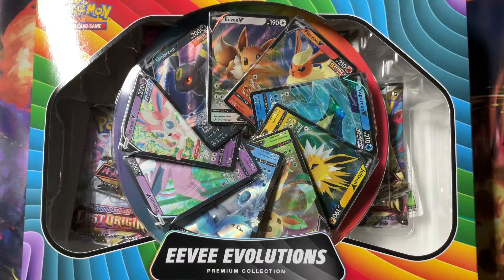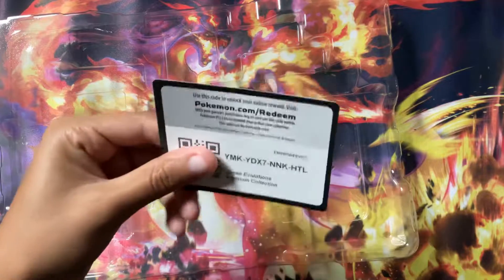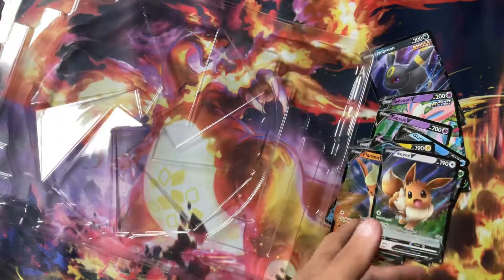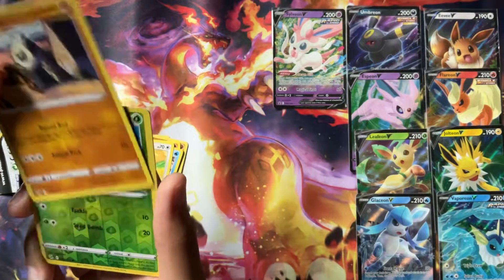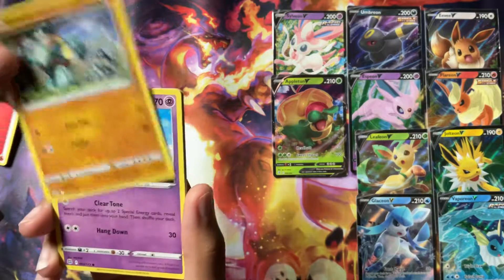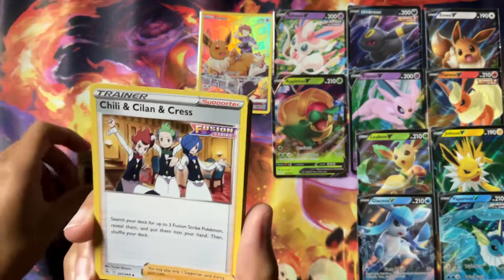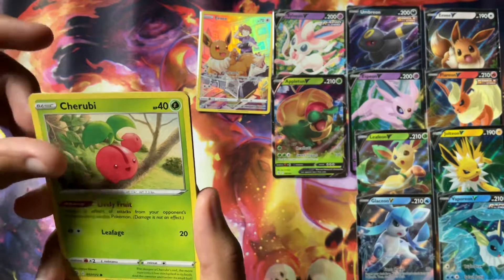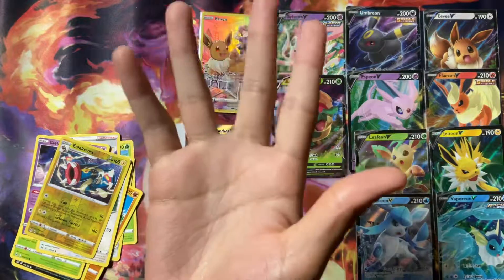Time to Open! Pokémon TCG Eevee Premium Collection! What Cards Can We Pull?! 🌈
I’ve been seeing a lot of these Eevee boxes laying around and even though I have every promo in the box I decided to take a crack out of it! Let’s see what we can get!

Make sure you’re subbed to the channel for your chance to win a Silver Tempest ETB!

Follow me on Whatnot! I sell Fire Emblem Cipher, Pokemon, and Animal Crossing Cards!